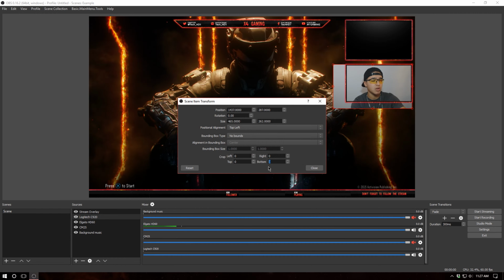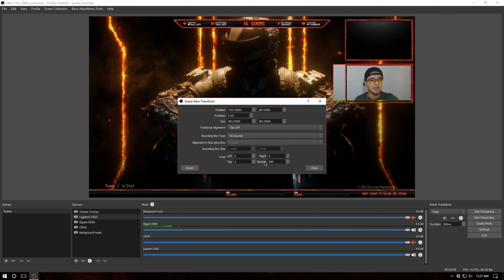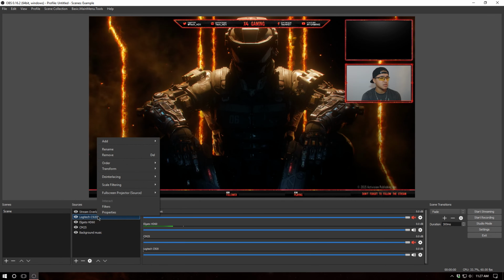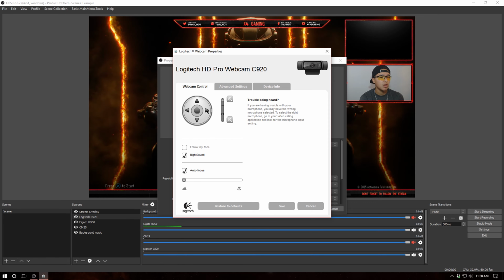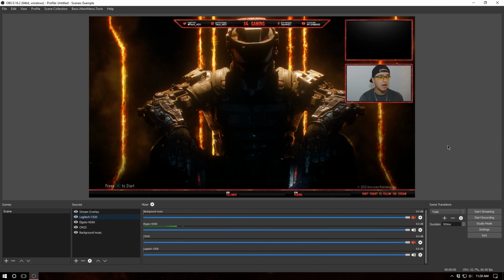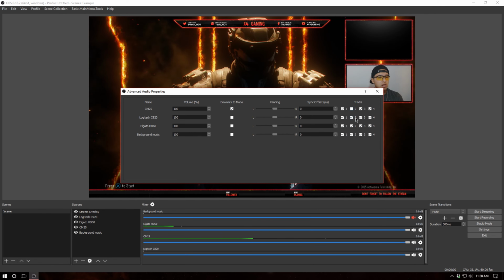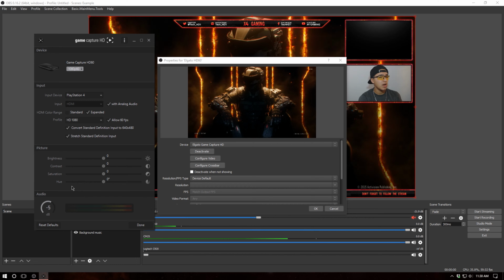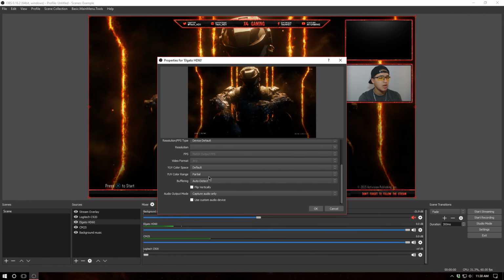How To Stream using OBS Studio (EP.2 SCENES)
In today's video I am going to be showing you guys How To Stream using OBS Studio and this is Episode 2 and we are gonna be covering Scenes. So I will be showing you guys how to add a Gameplay, Stream Overlay, Facecam, Audio, and Background Music Scenes

===Social Media===
Have a Facebook?

Have a Instagram?

===Tags Used===